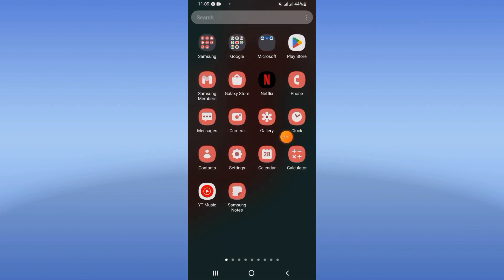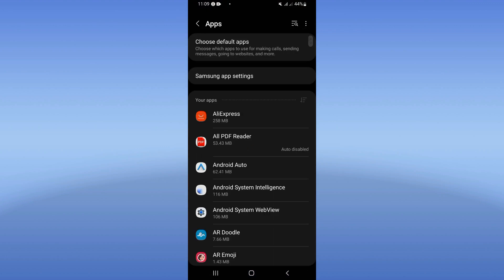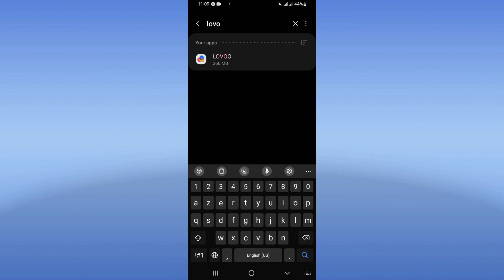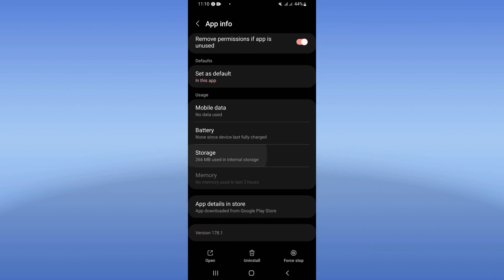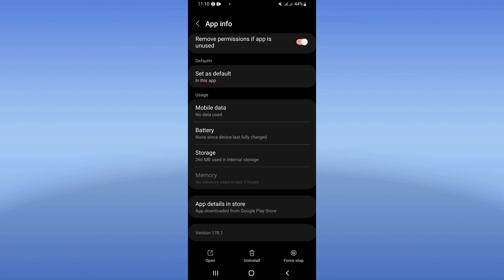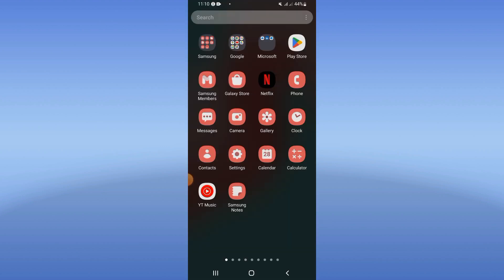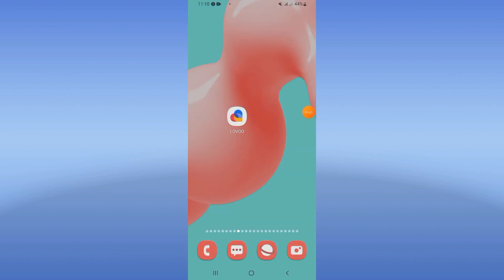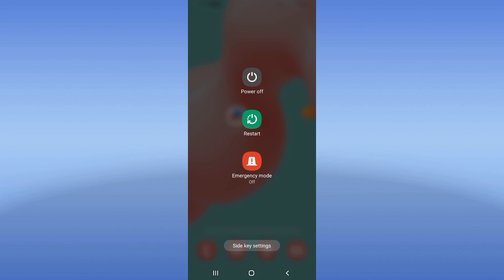How To Fix LOVOO Dating App Loading Screen 2024